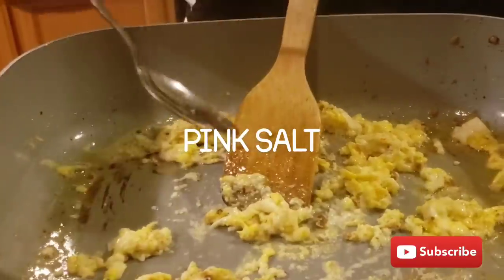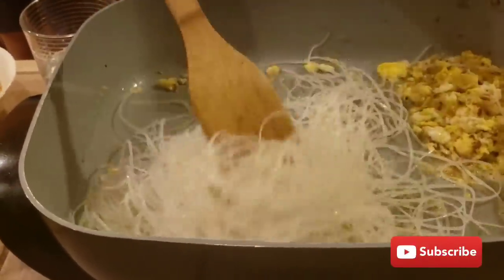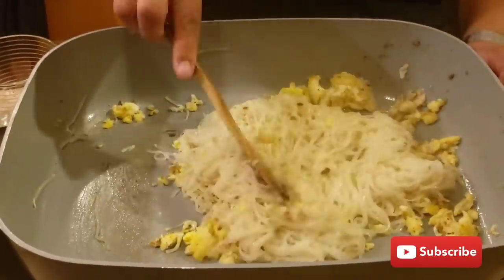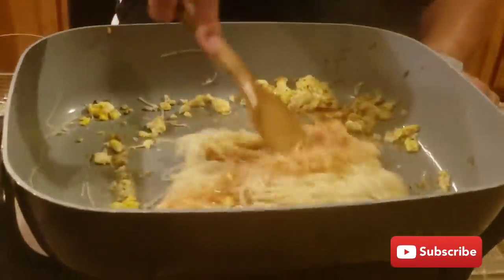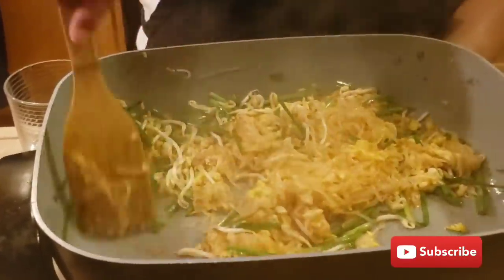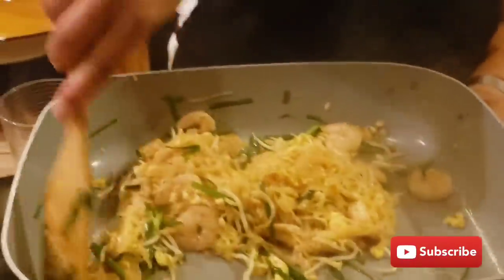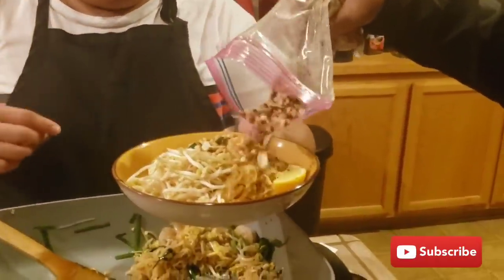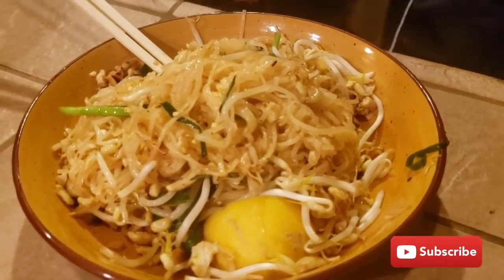HOW TO MAKE PAD THAI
A very easy and simple dish to make. You can buy yourself that secret pad thai sauce and make it yourself for less than 30mins meal.